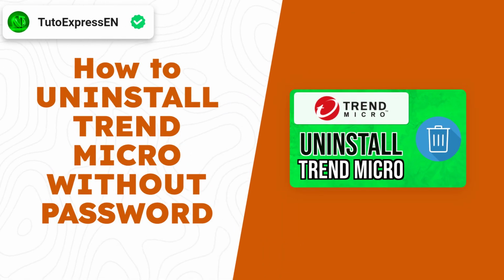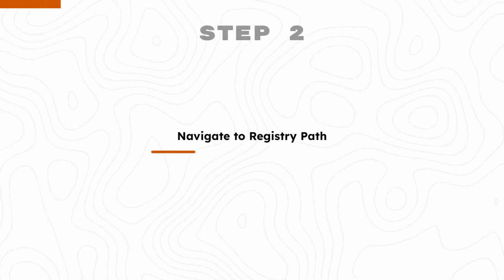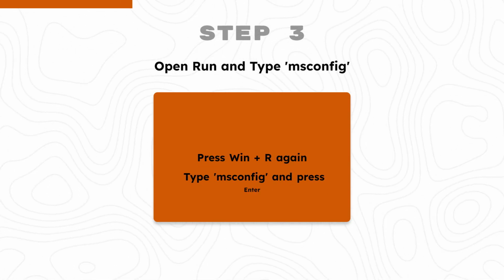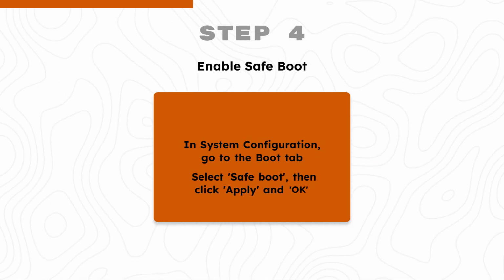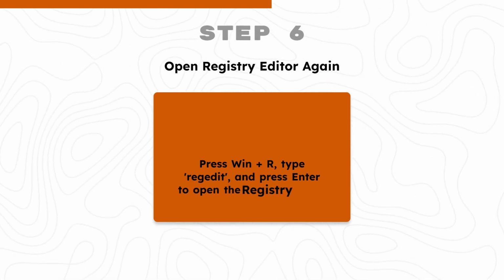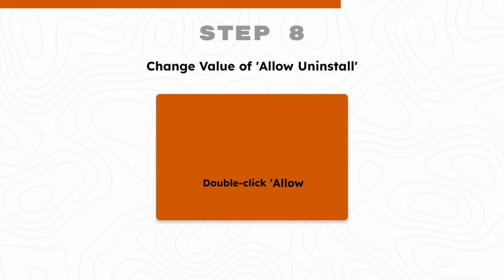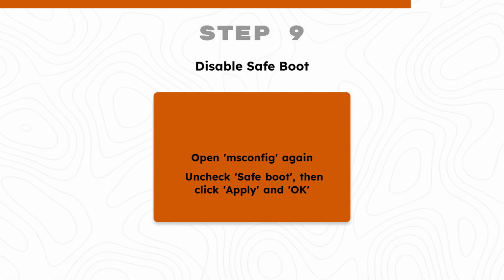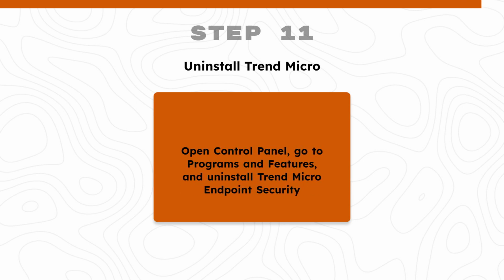How to UNINSTALL TREND MICRO WITHOUT PASSWORD 2024 | Remove Trend Micro Security Agent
How to uninstall Trend Micro without password 2024: a step-by-step guide to remove the Trend Micro Security Agent from your computer.